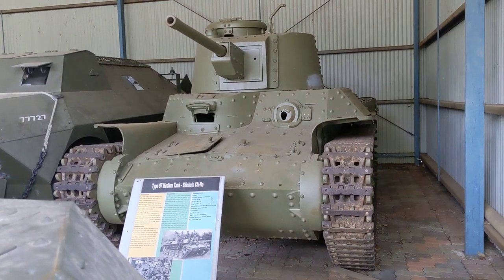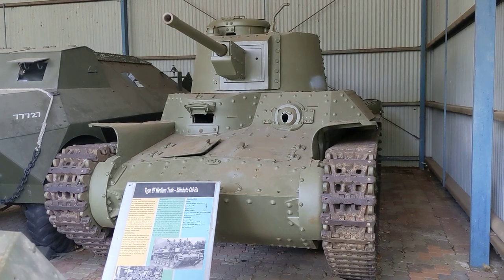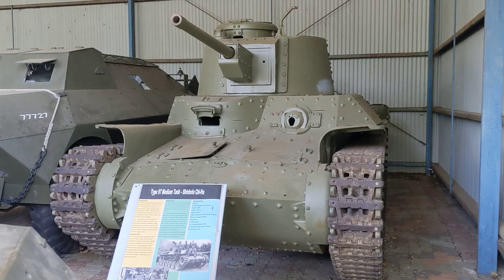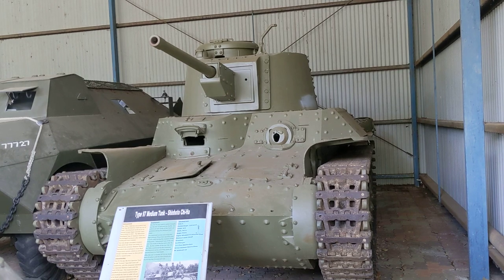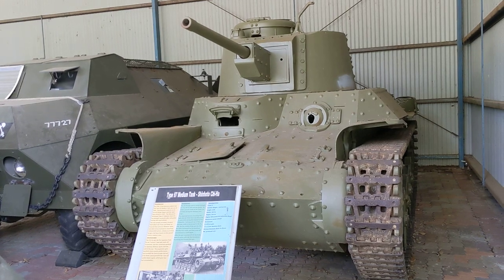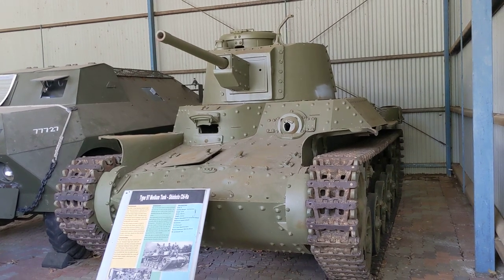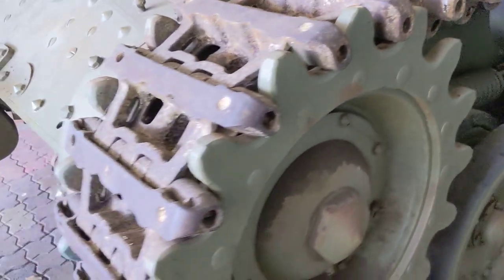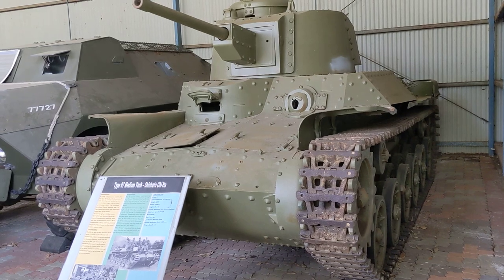Type 97 Shinhoto Chi-Ha Medium (Revisit) Australia Army Tank Museum. Japanese Tank.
The Australian Army Tank Museum at Puckapunyal, Victoria holds a collection of armored vehicles of interest to the School of Armour which trains personnel at this operational military base.

This footage was shot on Sunday 30-Oct-2022 and is of the Type 97 Shinhoto (New Turret) Chi-Ha Medium Tank. I filmed this tank previously but returned to get more footage and add more information to the video. This version of the Type 97 sports an improved turret compared to the original Chi-Ha, that had a low velocity 57mm gun for infantry support.

This variant was fitted with a 47mm anti-tank gun that showed its effectiveness against M3 Stuart Light Tanks when first employed in The Philippines in May 1942. It couldn't deal with heavier allied tank later in the war, however, being incapable of penetrating the M4 Sherman from the front. It has a V12 Mitsubishi diesel engine, and was fitted with 2x7.7mm Type 97 machine guns mounted in a rear turret ball mount and in a hull ball mount. Armour was relatively thin at 33mm on the turret front and 25mm on the hull front.

Many were captured by the Soviet Red Army in fighting against Japan in China at the end of WW2, and were handed over to the Communist People Liberation Army, forming part of the new Chinese Army tank forces.